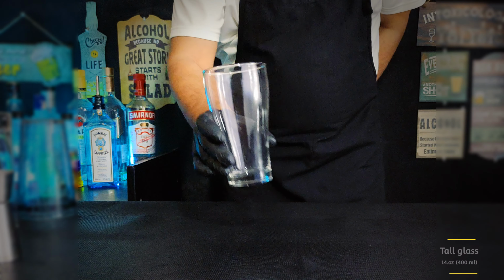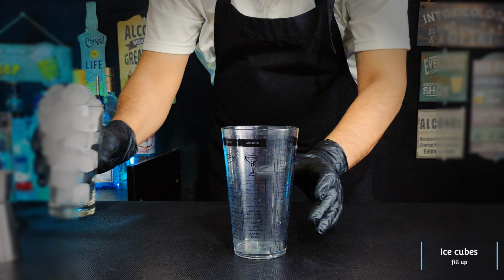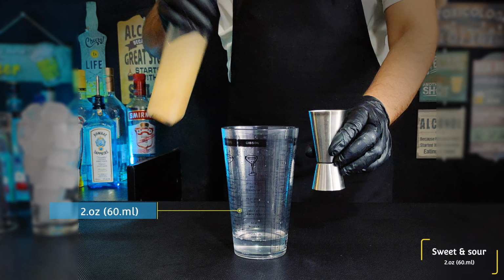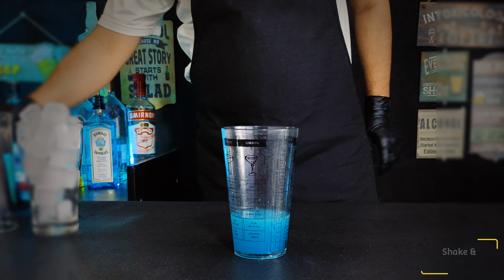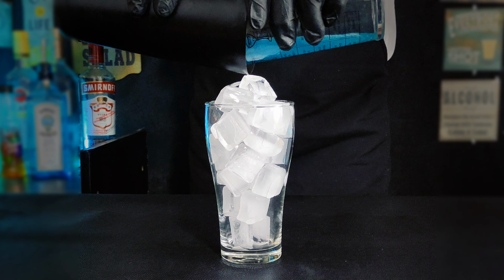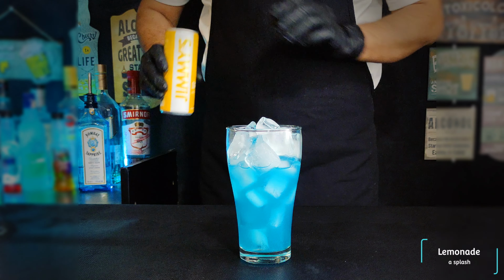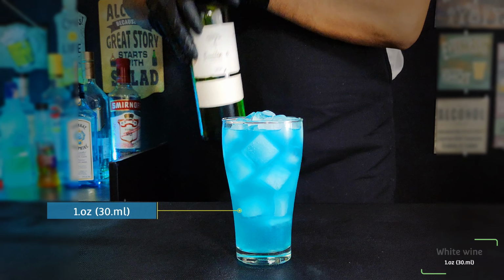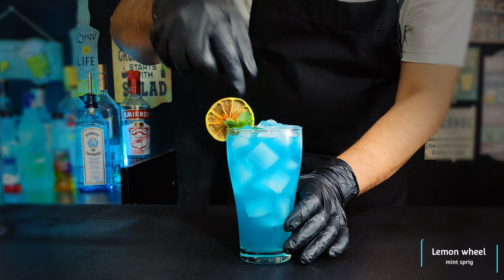Electric lemonade Cocktail | How to make Electric lemonade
Looking to electrify your taste buds? Join us in this step-by-step tutorial on how to make a  refreshing Electric Lemonade cocktail! This vibrant and zesty blue vodka cocktail is sure to be a hit at any gathering or for a solo refreshment moment.

🍹 Electric Lemonade Recipe:
🔹 Vodka: 1-1/2. oz (45.ml)
🔹 Blue curacao: 1/2. oz (15.ml)
🔹 Sweet and sour mix: 2. oz (60.ml)
🔹 White wine: 1. oz (30.ml)
🔸 Method: Mix
🔸 Glass: Collin
🔸 Garnish: Lemon wheel and mint sprig